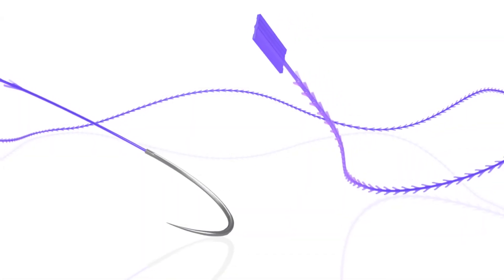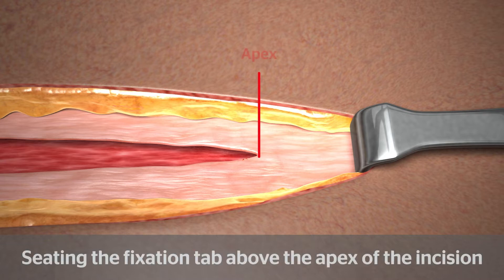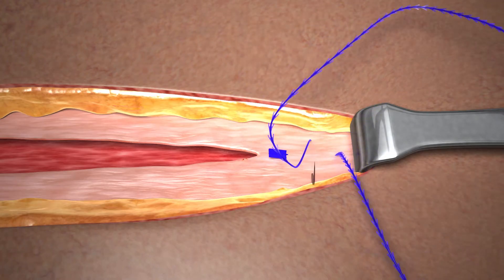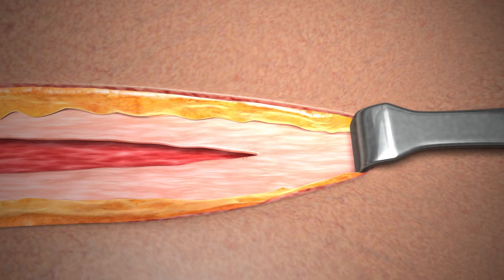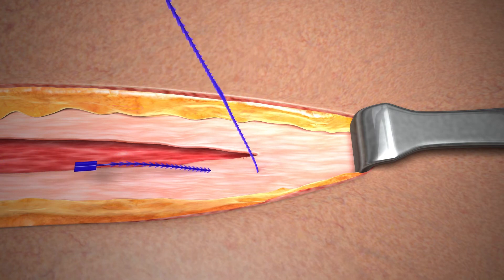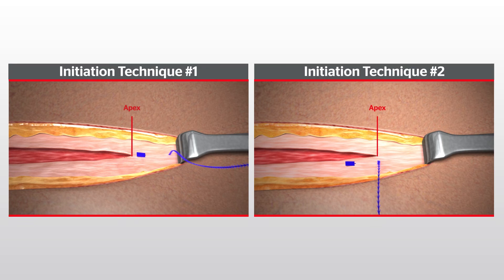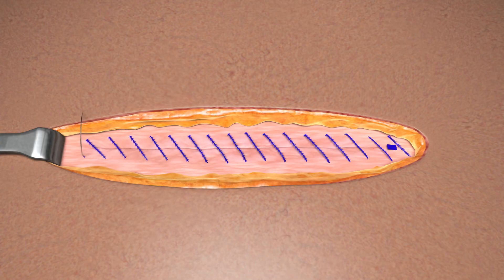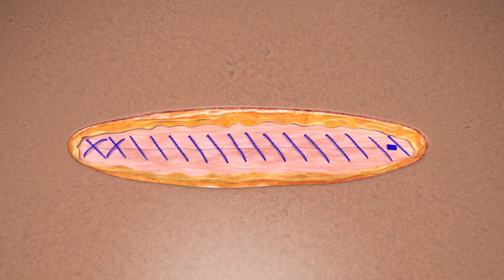Step-by-Step Guide to Wound Closure using STRATAFIX in Open Surgery | J&J MedTech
Watch the optimal suturing techniques for closing open surgical wounds using STRATAFIX Symmetric Devices. STRATAFIX sutures provide more strength and security than interrupted suturing, with no need to tie knots.

This J&J MedTech video demonstrates how to use STRATAFIX sutures for closing open surgical wounds.

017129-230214